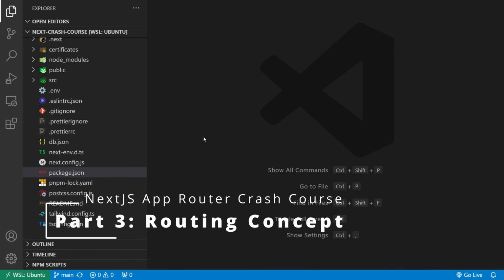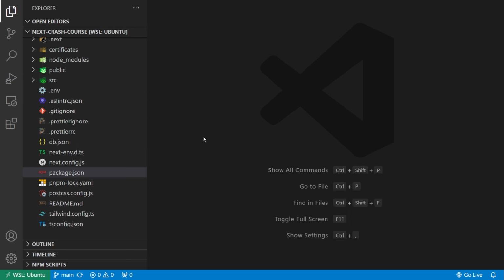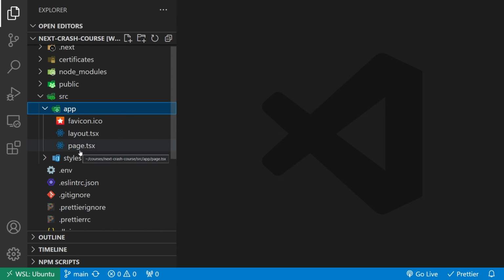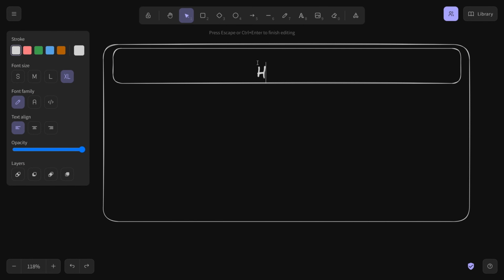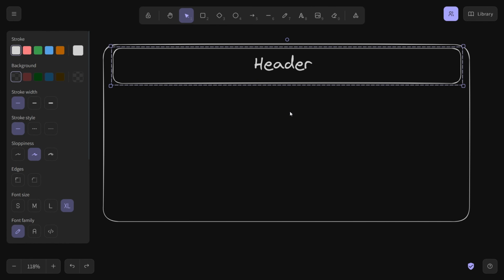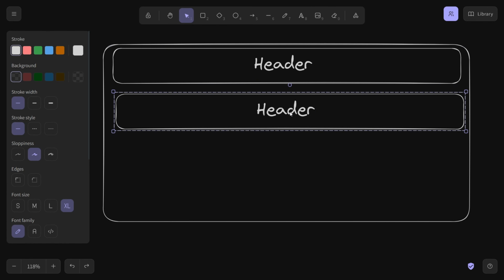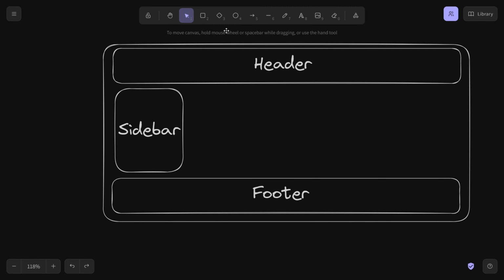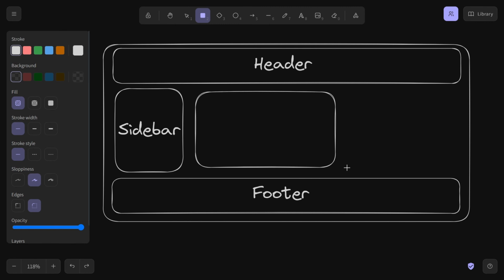4. App Routing Concept | NextJS App Router Crash Course Series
4. App Routing Concept | NextJS App Router Crash Course Series

In this video, we will understand the new app routing concept.

Timestamps:

00:00 - Basic Routing Concept